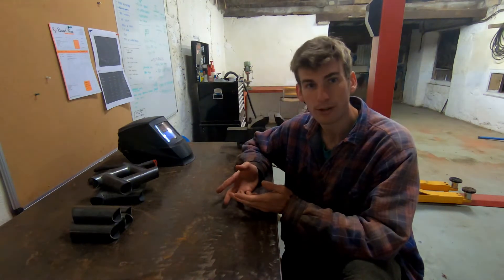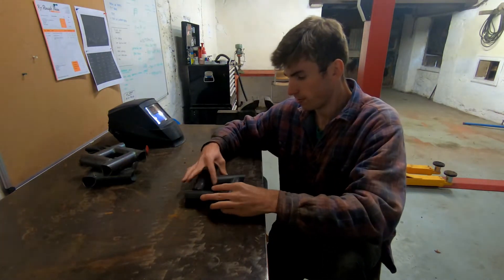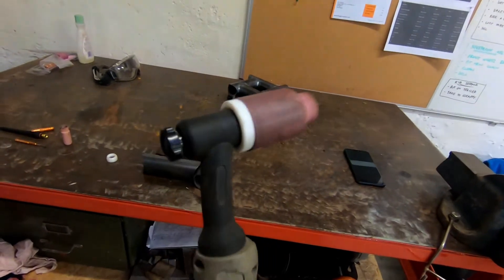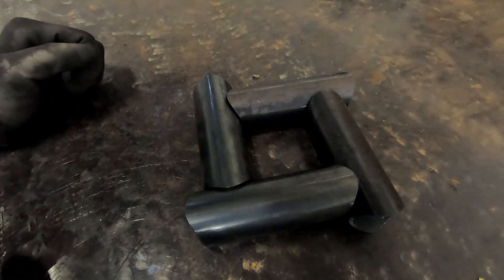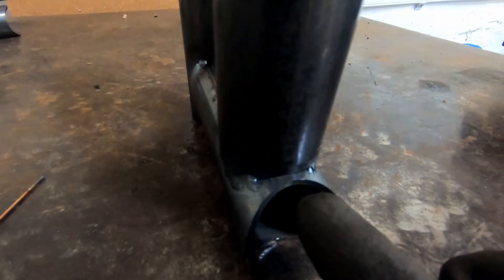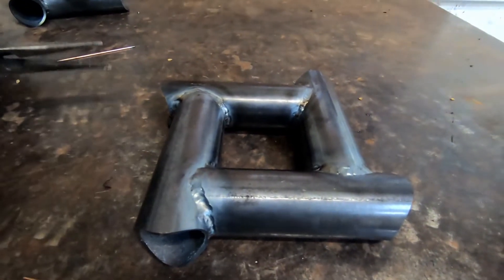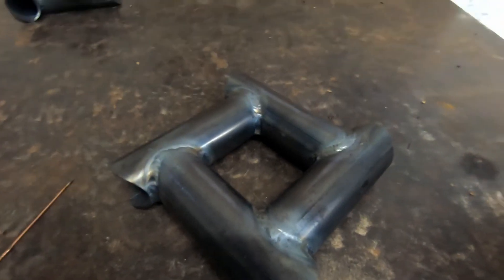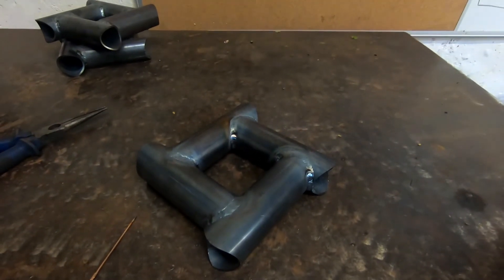How I Practice TIG Welding Coped Steel Tube With Laser Cut Welding Kits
Kits are now available on eBay

In this video I show you how I practice TIG welding coped tube joints using laser cut tube sections.

I've found this to be a really fast and convenient way of preparing coped tube joints for welding and I've noticed a large improvement in my technique since practicing with these kits.

Here is some more info on the welder setup I use. The welder I'm using in this video is an R-Tech 170 Amp AC/DC TIG Welder. I use a foot pedal with 120A max current. I use a gas lens with a size 10 cup and a 2.4mm thoriated tungsten electrode.